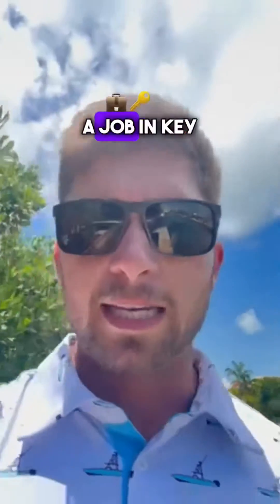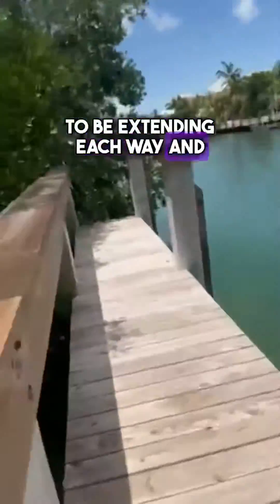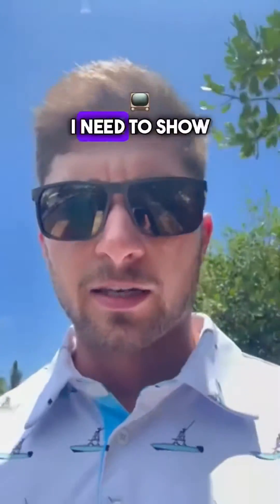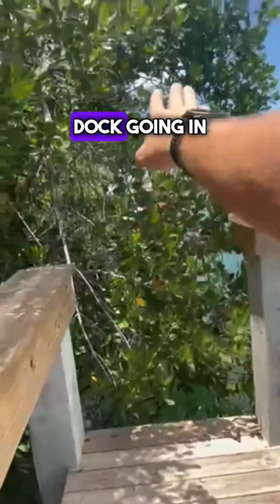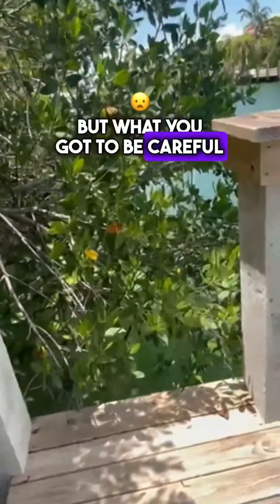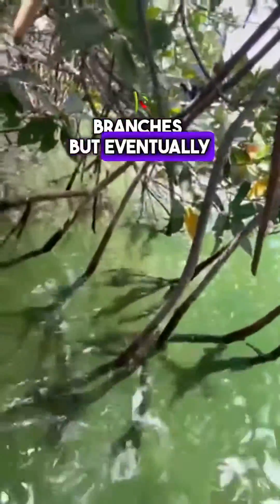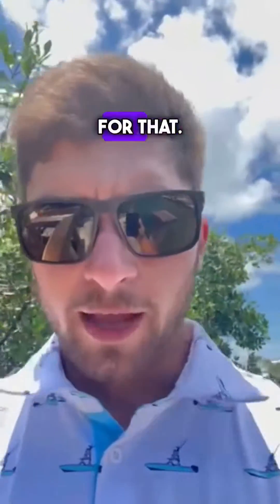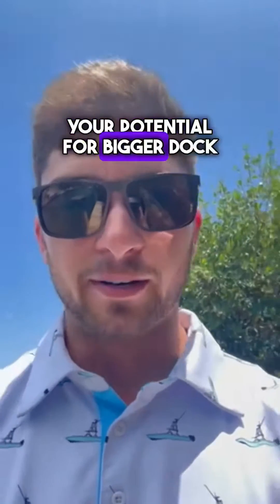Why you should get your Mangroves Trimmed? | Rapid Permits and Engineering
PERMIT SERVICES
FDEP | BENTHIC SURVEYS | ARMY CORPS OF ENGINEERS PERMIT | BATHYMETRIC SURVEYS | FKNMS

PRODUCT DESIGN AND DRAFTING
MARINE ENGINEERING
REAL ESTATE RESEARCH AND FEASIBILITY STUDIES